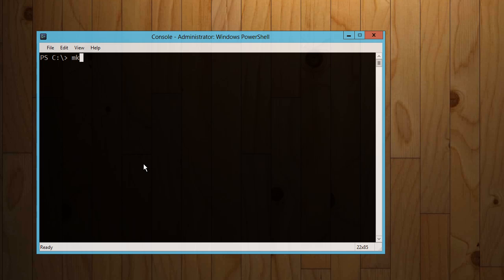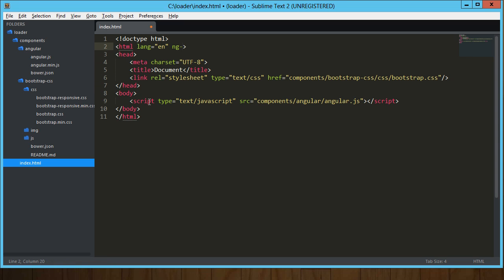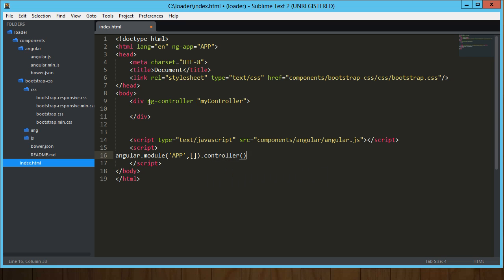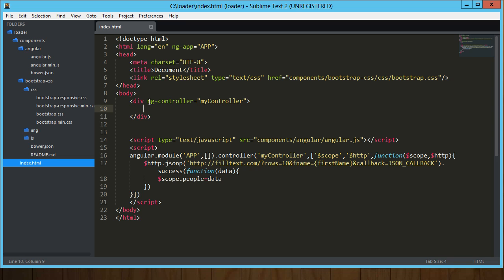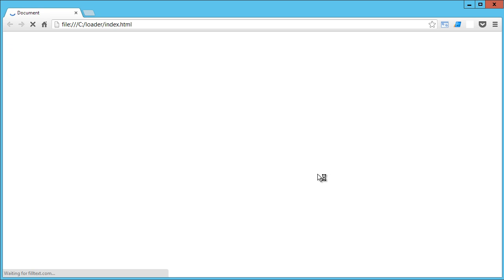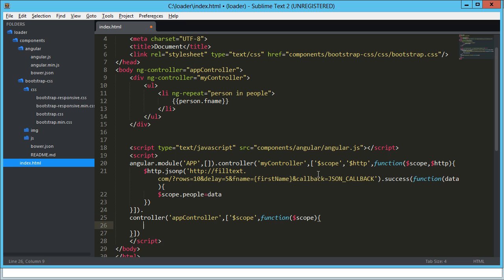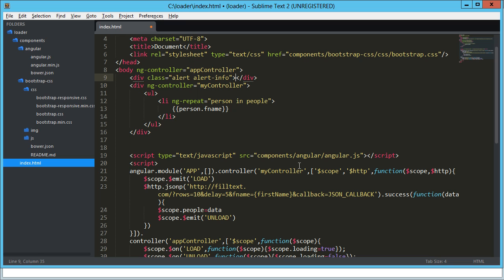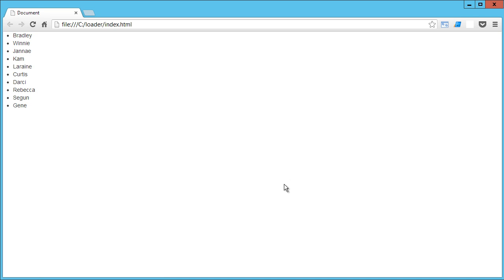Create an AngularJS Loading Indicator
Loading data takes time - let your user know.